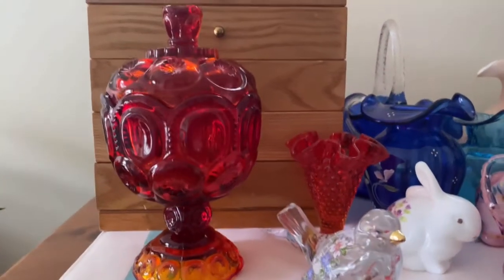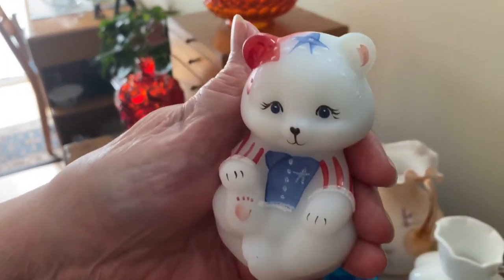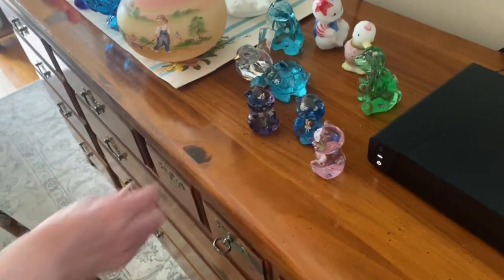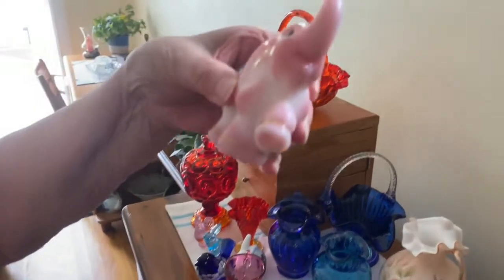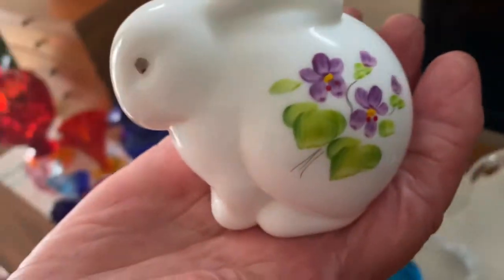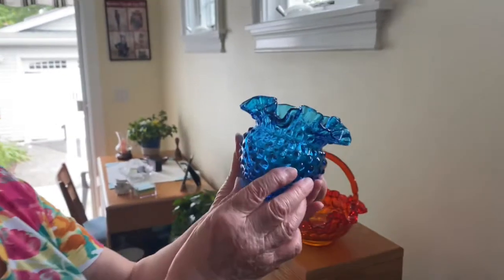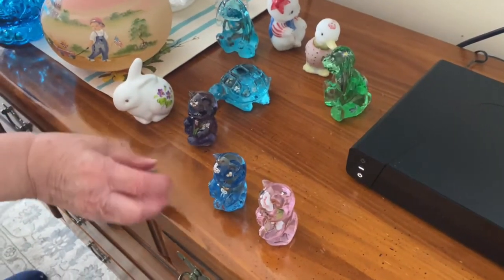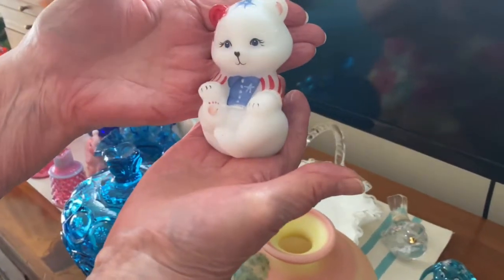Fenton Glass Pat 2: Grandma’s Collection of Fenton Glass 1940-2021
An exploration of Fenton Glass - this is a tour of my grandmother’s Fenton Glass Collection